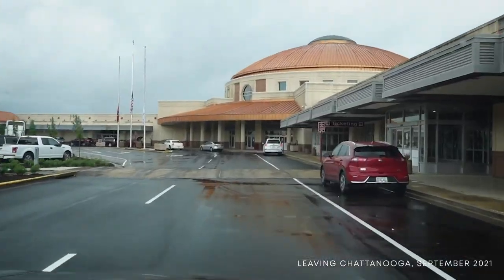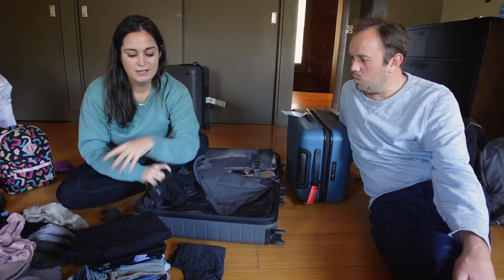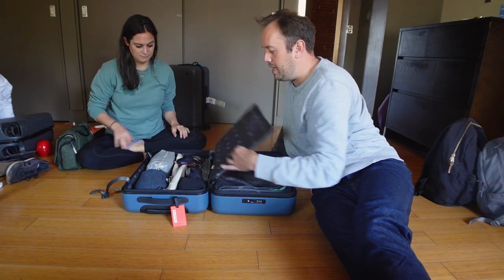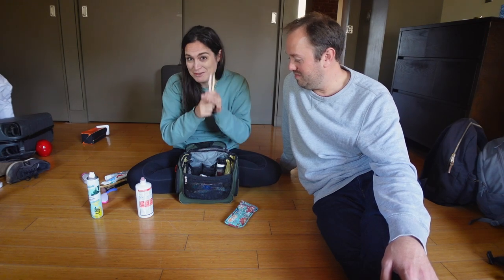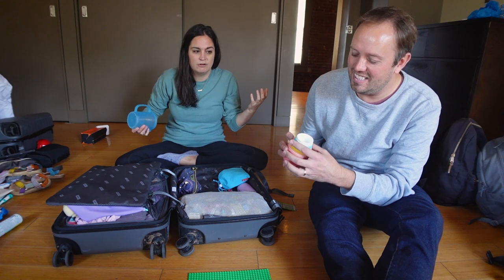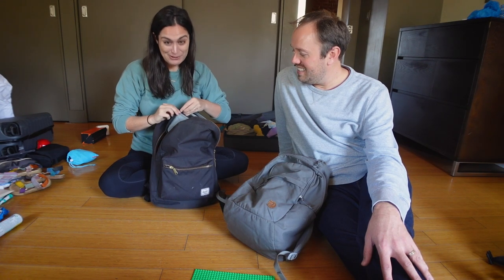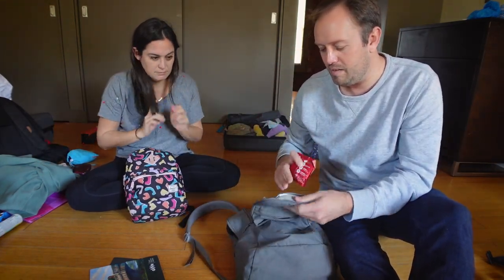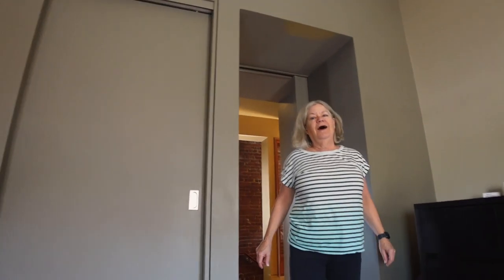How to pack for 18 months of full-time travel.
🎒 Herschel backpacks
🧷 Herschel diaper bag + changing pad
🛏 Travel cot

*OUR GEAR:*
📹 Our main vlogging camera
🤳 Our GoPro
📹 Our mirrorless camera (photography + B-roll)
👨‍👩‍👦 Our tripods

🛏 *Want VIP hotel perks?*
Steph also works as a travel advisor! If you’ve got an upcoming trip, let her help book hotels (at no cost to you), or sign up for a free discovery call.

💸*Our fav travel credit cards*
We earn points on these credit cards that allow us to book flights, hotel nights, and more for FREE. If you choose to sign up for one of these cards, you’ll receive a sign-up bonus and we’ll receive a bonus for the referral.

⏯ *Chapters:*
00:00 What we pack in
02:10 Steph’s bag
08:34 Pete’s bag
11:59 Toiletries
15:53 Hays’s bag
22:33 Our backpacks (tech gear)
27:54 Hays’s backpack

*The EASIEST way to book tours, museums, and experiences worldwide*

👨‍👩‍👦 *About us:*
We’re Steph and Pete and in 2021, we were selected to "live anywhere" on Airbnb for a year, calling a new destination home for a month at a time. Now, we’re continuing to travel with our three-year-old as often as we can.